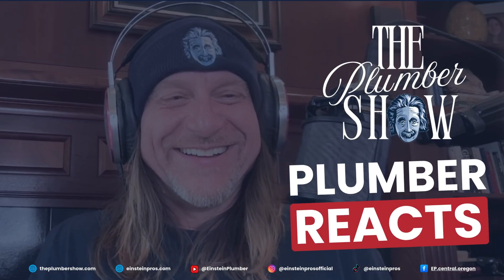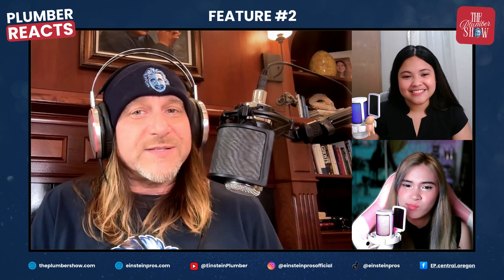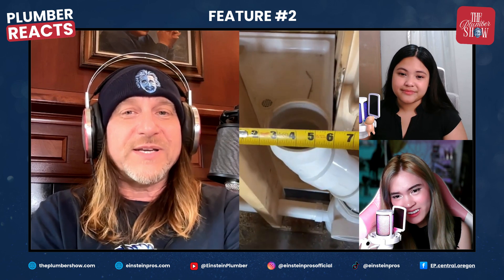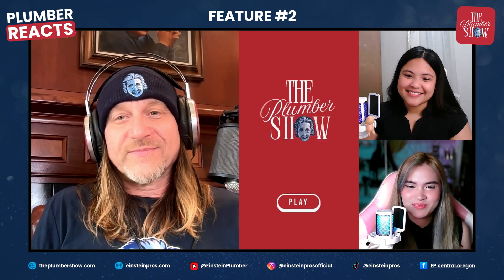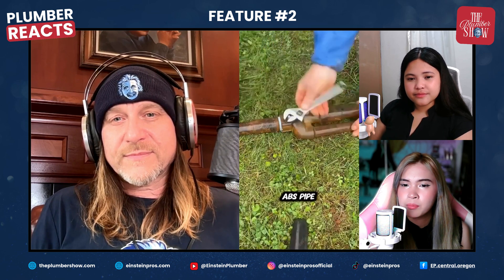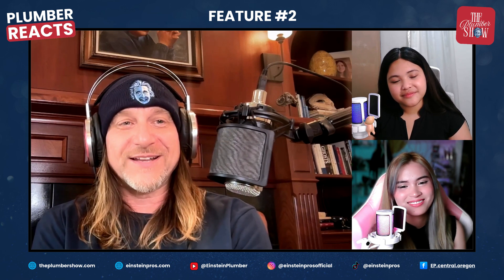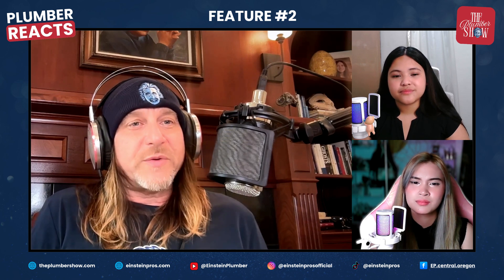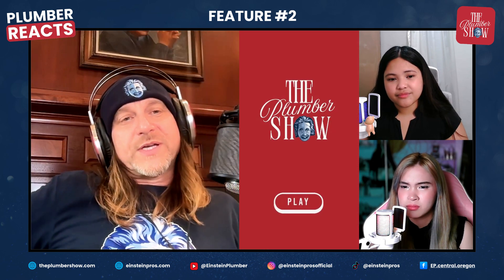Plumber Reacts #2: Level Up Your Plumbing Skills!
Plumbing Educational Deep Dive

Welcome back to "Plumber Reacts"! In this episode, Dan the Plumber, along with co-hosts Bea and Alkrissa, are diving deep into the world of online plumbing education.

We're analyzing the best (and sometimes the worst) educational plumbing videos to help you sharpen your skills and avoid common mistakes.

Whether you're a seasoned pro looking for new techniques or a DIY enthusiast eager to learn, we'll break down complex concepts, offer expert insights, and share practical tips to elevate your plumbing game. Get ready for in-depth discussions, lively reactions, and valuable knowledge that will make you a better plumber!

We'll be looking at things like, proper piping techniques, tool usage, and also safety when working with plumbing systems. Join us!

Featuring Dan the Plumber, with co-hosts Bea and Alkrissa.